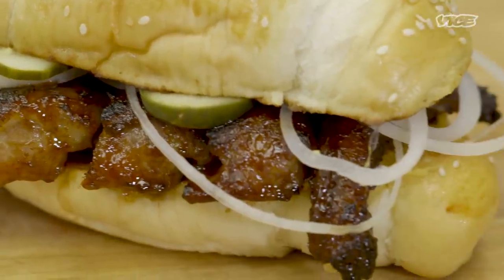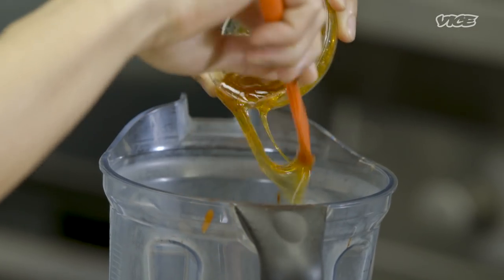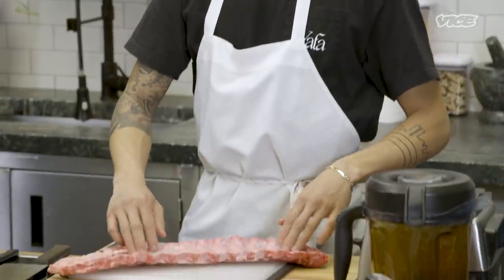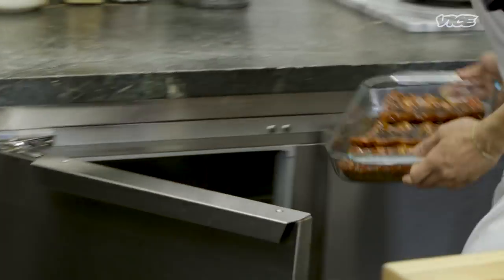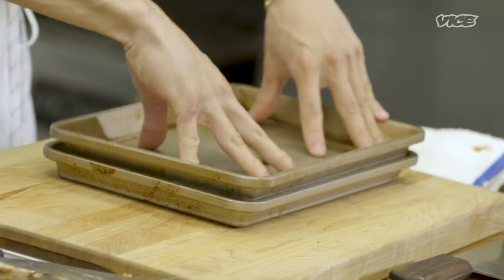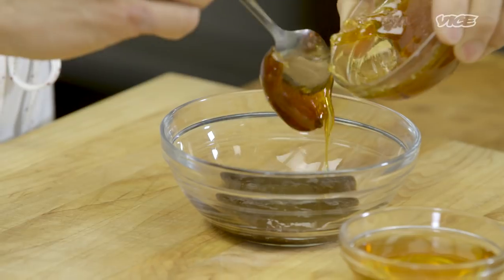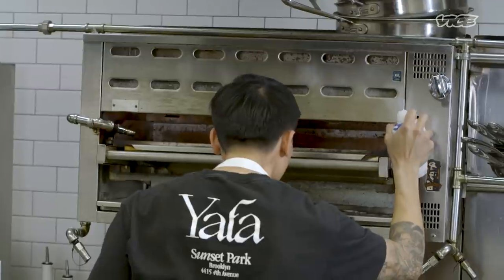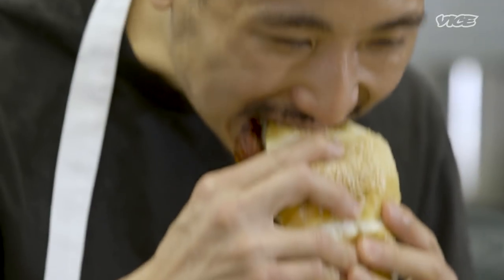The Cantonese Char Siu McRib is Here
Calvin Eng of Bonnie’s in Brooklyn is in the Munchies Test Kitchen making his inventive twist on an elusive fast food classic: a Cantonese-inspired char siu McRib. Based on the McDonald’s sandwich, this version features a classic Cantonese char siu preparation that consists of barbecuing pork and flavoring it with a red-colored sauce. Calvin’s sandwich is made with pork ribs and is marinated with his mixture of flavorings like hoisin sauce, ginger, fermented red tofu, malt sugar, and more. It all comes together with some onions, pickles, and a generous amount of spicy Chinese mustard.